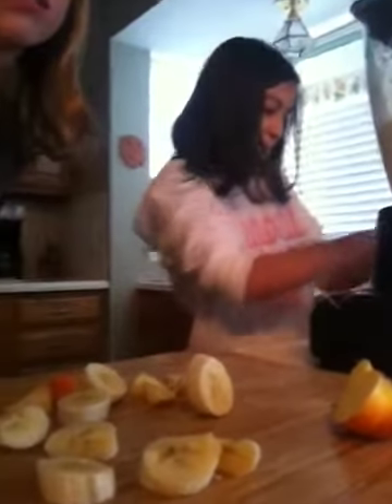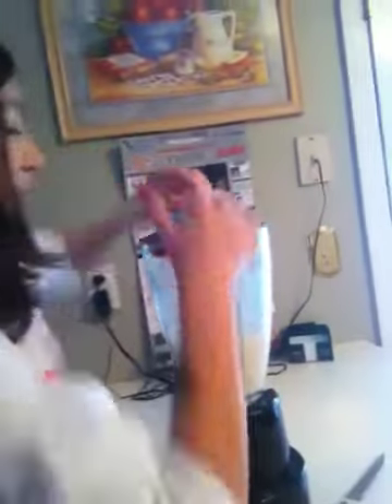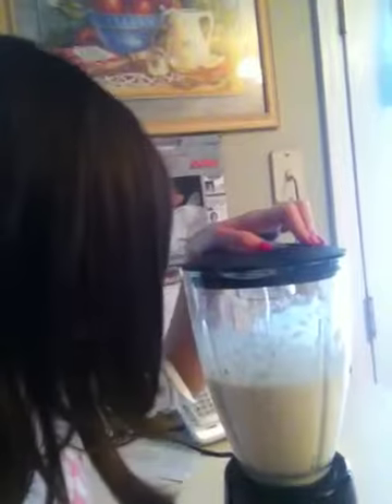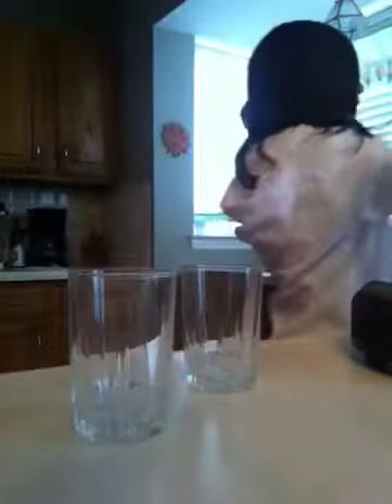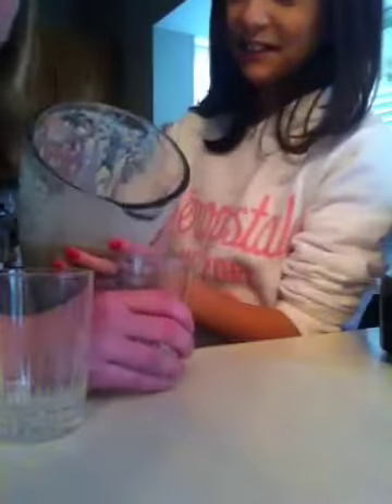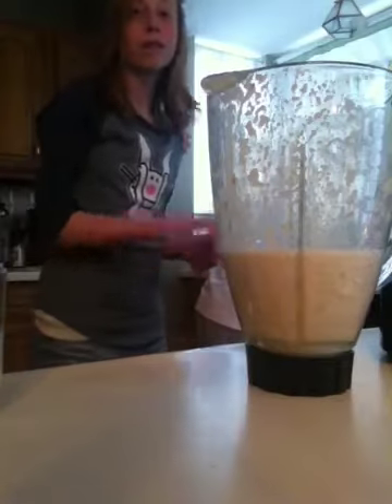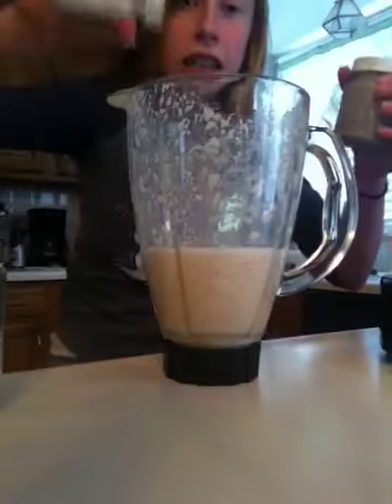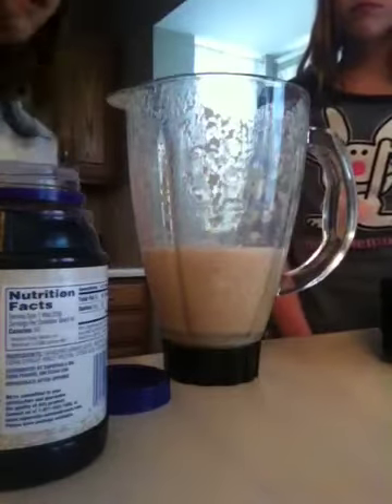Cooking show part 2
Part 2 of the banapple making :)